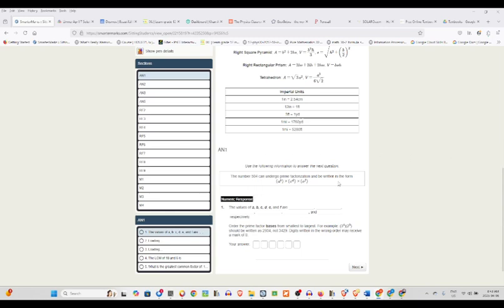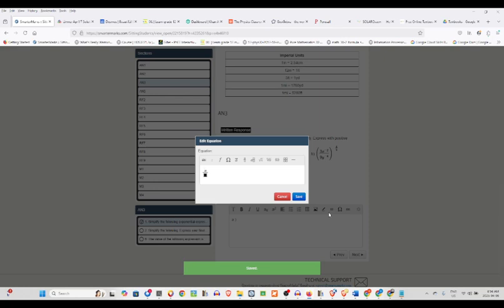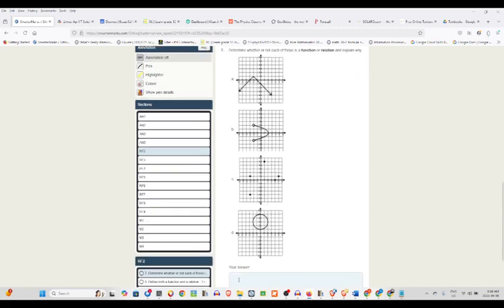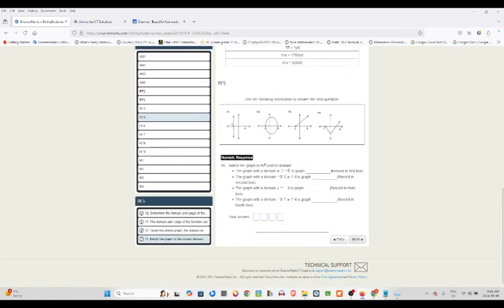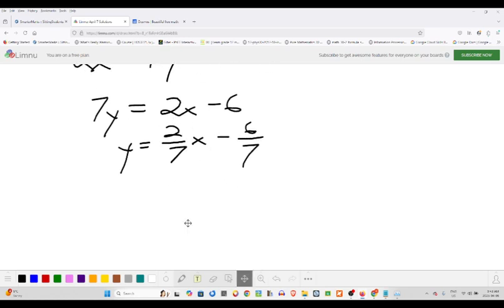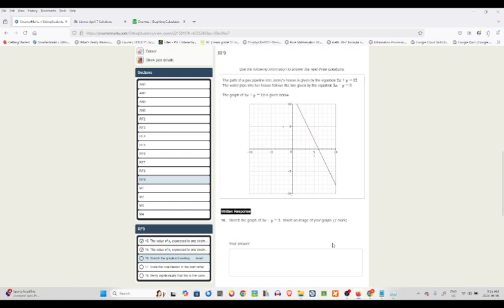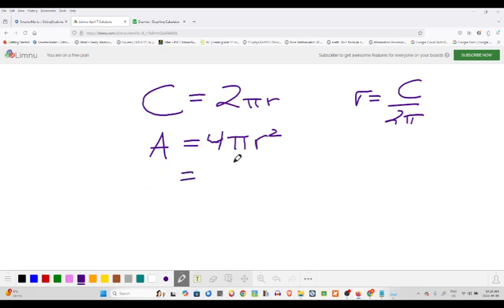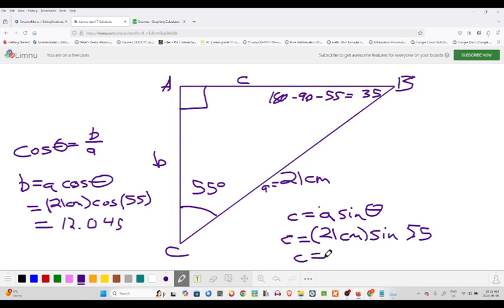Math 10C - April 7, 2025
Timestamps:

AN1 - 0:00
AN2 - 4:54
AN3 - 9:57
AN5 - 16:15
RF2 - 23:46 (not flagged in assessment, but the scores are in the master score)
RF3 - 28:51
RF4 - 31:38
RF5 - 34:21
RF6 - 37:15
RF7 - 43:53
RF8 - 51:12
RF9 - 56:16
M1 - 1:01:19
M2 - 1:06:44
M3 - 1:09:28
M4 - 1:15:48